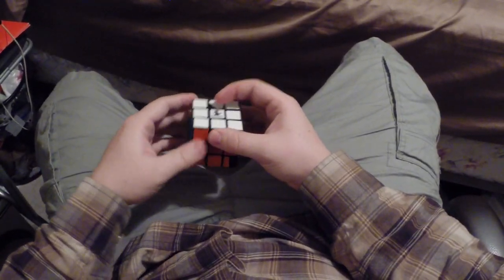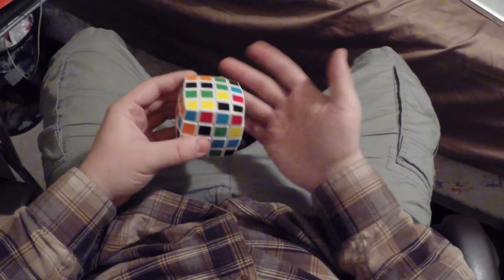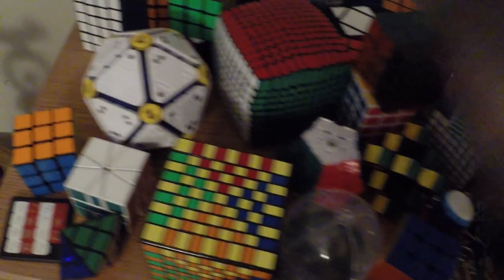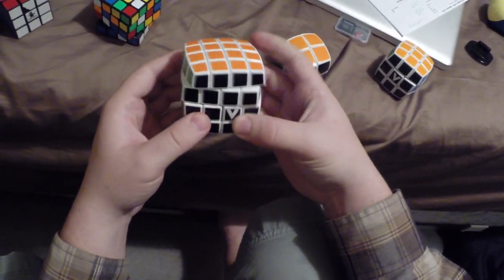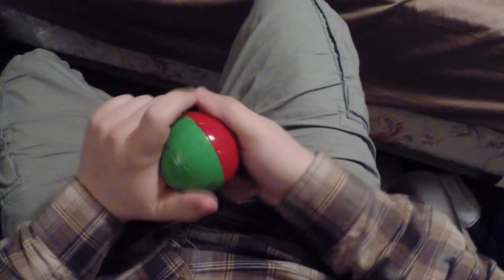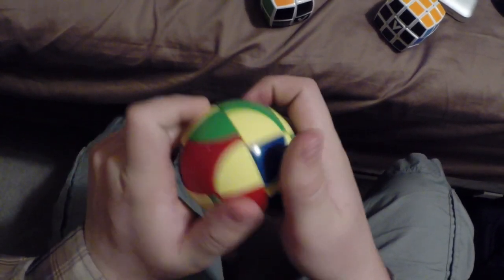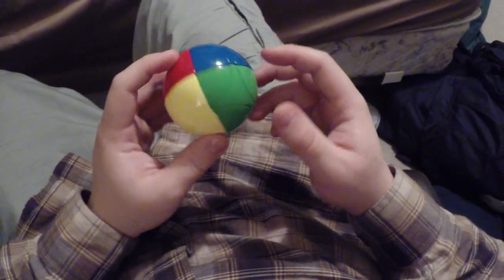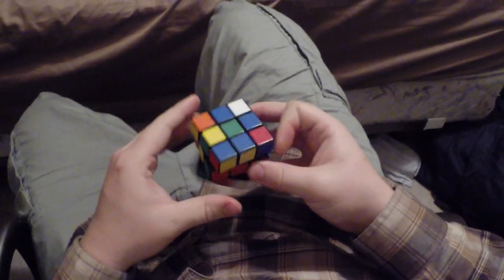Imagination Station Puzzles!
Vcube 4 and marusenko sphere reviews. Make sure to watch in 1080p!

The music is by Stardogchampion and Eastbourne respectively. All songs are used with permission from the bands.